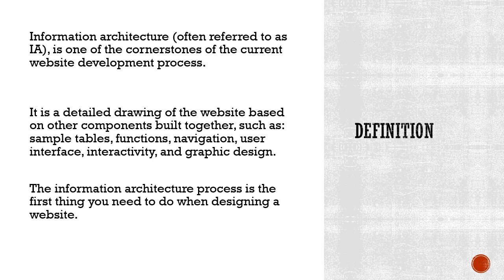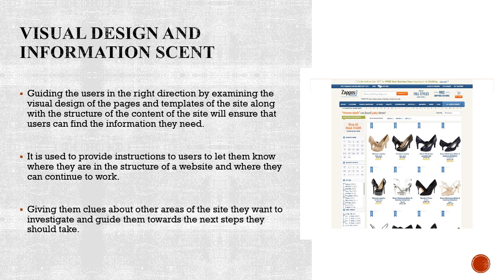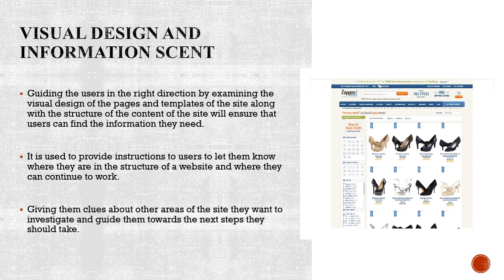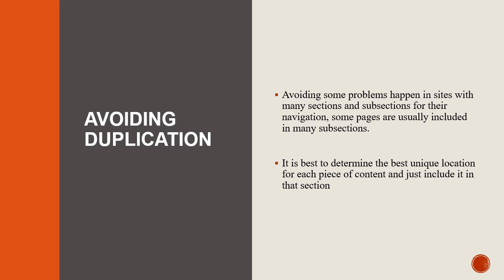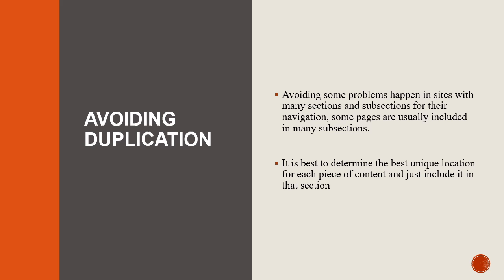Information Architecture_ Vo Anh